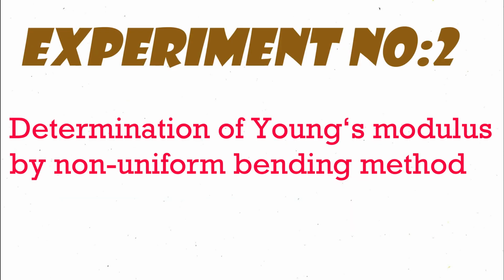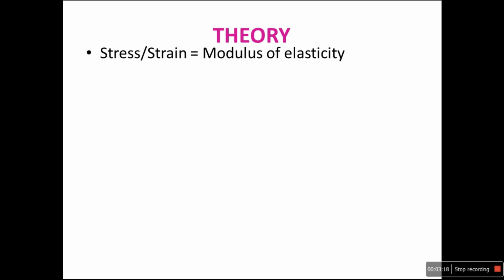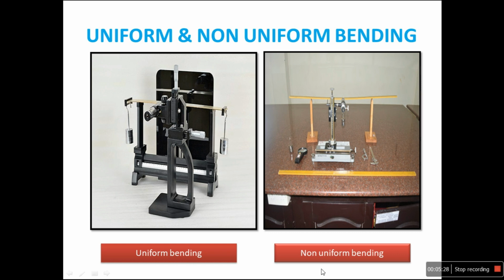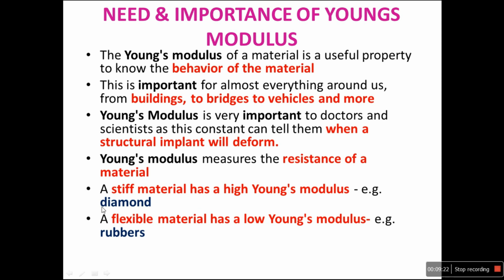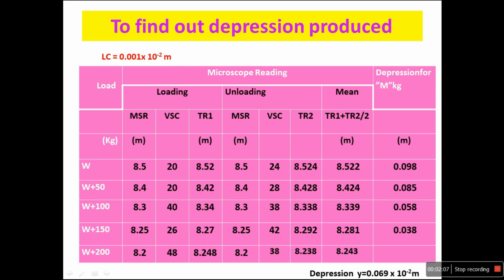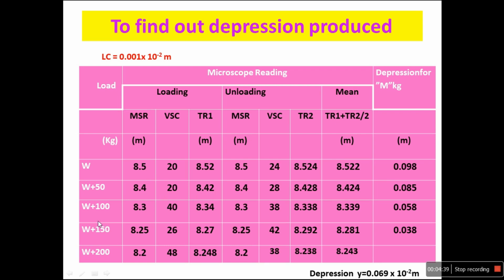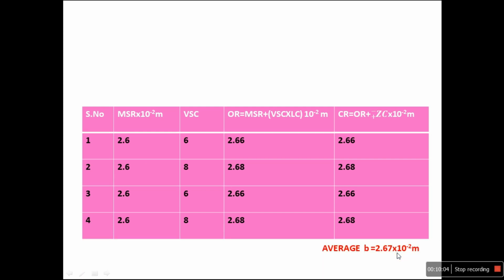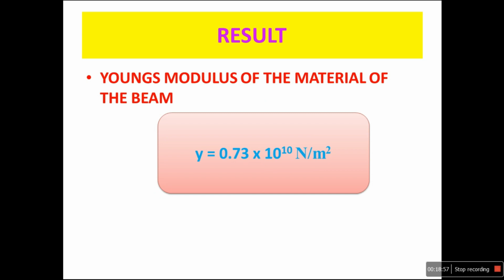Determination of Young‘s modulus by non-uniform bending method Engineering physics laboratory Ex-2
Hi guys, In this video we learn Determination of Young‘s modulus by non-uniform bending method, Engineering physics laboratory Experiment-1 based on Anna University syllabus 2017 Regulation.